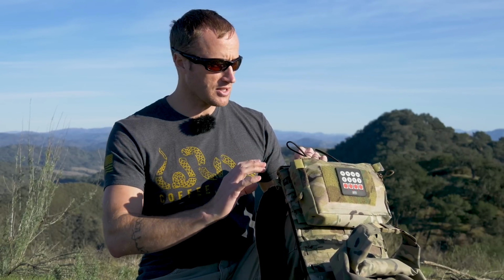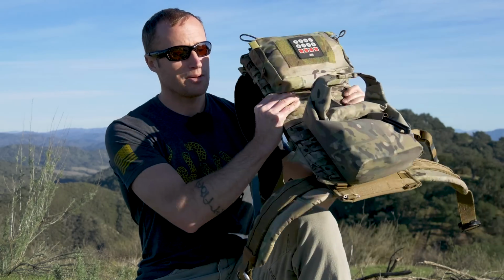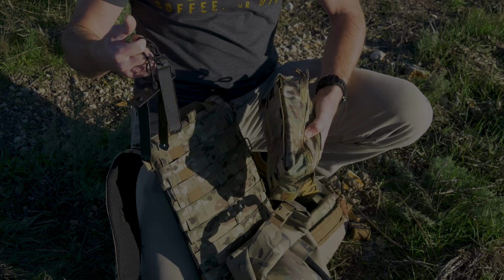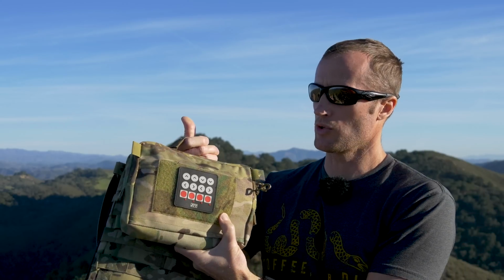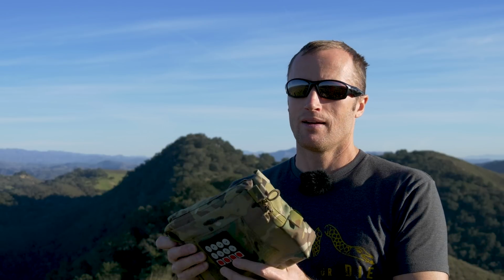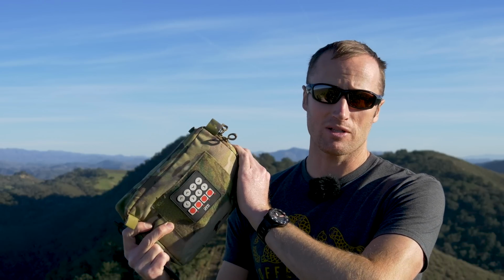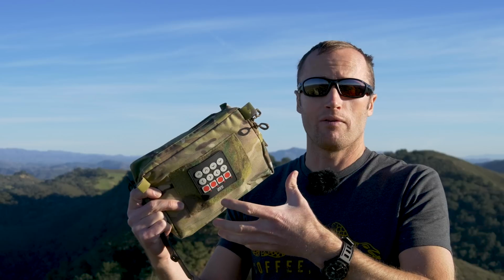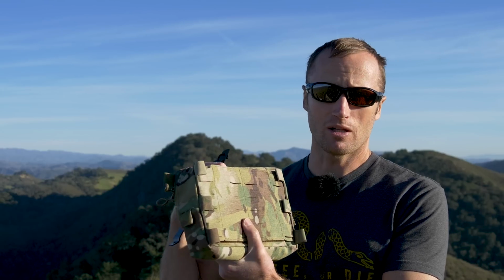RipStays - A Rapid Removal System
What are Ripstays?  According to their site, they are the "fastest MOLLE system on earth."  In my experience they are, so long as we are just talking about removing pouches or placards.  When it comes to weaving them into PALS webbing, bring your patience.

For reals though, they are fast.  They allow you to attach any PALS / MOLLE compatible pouch/placard to a pack, belt or armor system.  Then, should the need arise, you simply "rip" the Ripstay out and the pouch comes free.

I think these are a great way to retrofit pouches that are not easily removable.  For example to attach any type of life saving equipment that you may need intimidate access to.

*You receive 3 Sets of Ripstays (each with 3 vertical connectors) per order*

*Loadout*

RATS Tourniquet